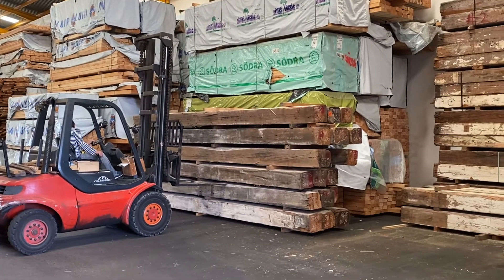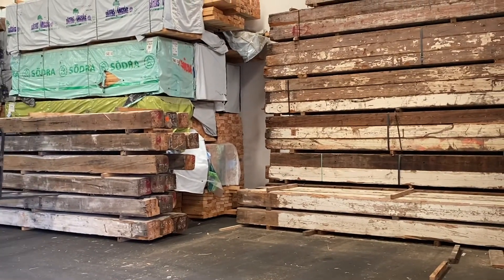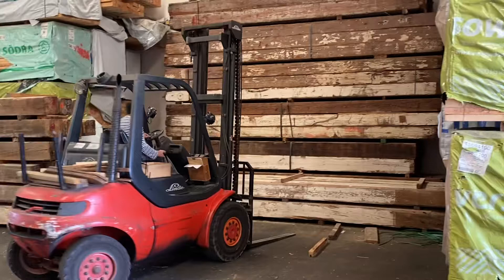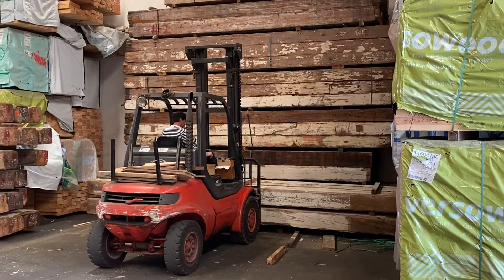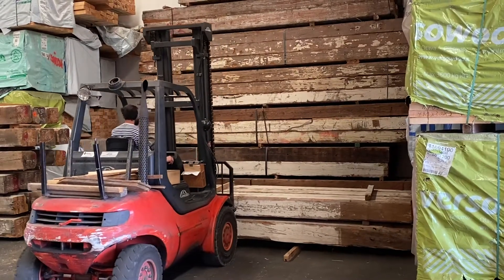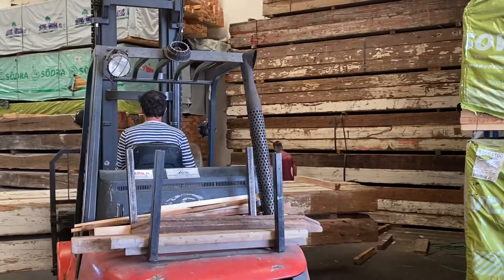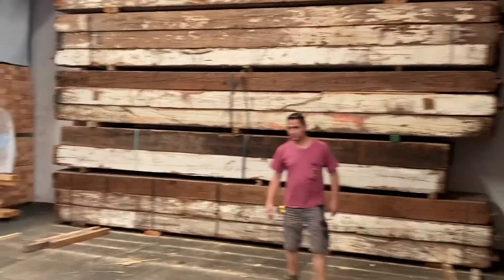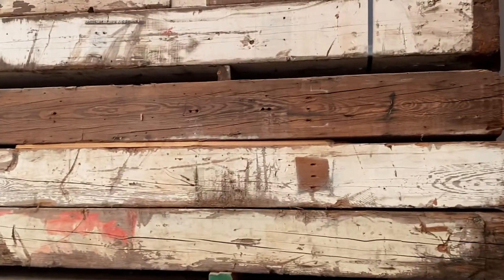18 July 2020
El Garroferet renovation video 4